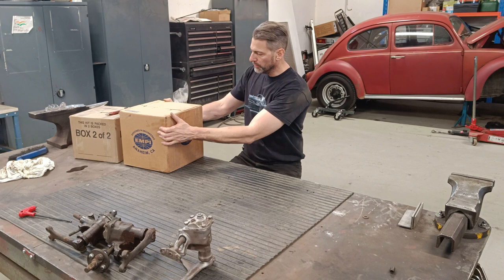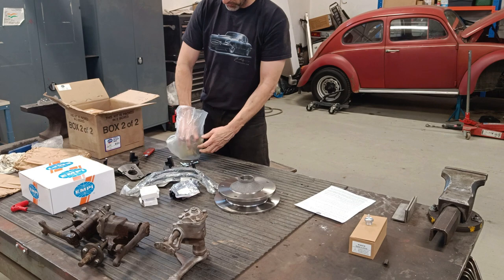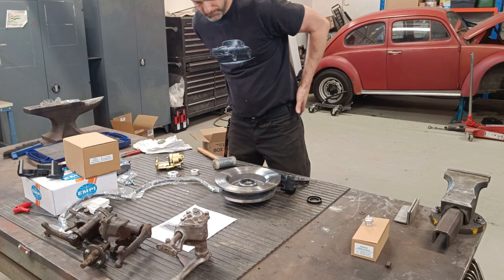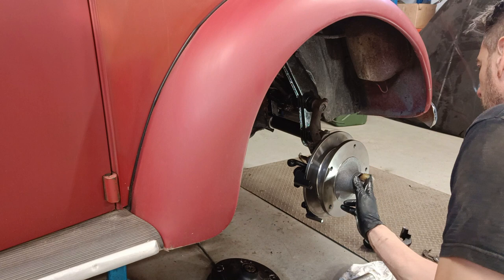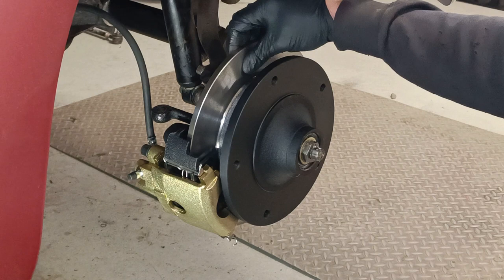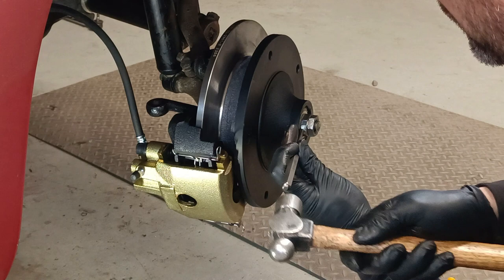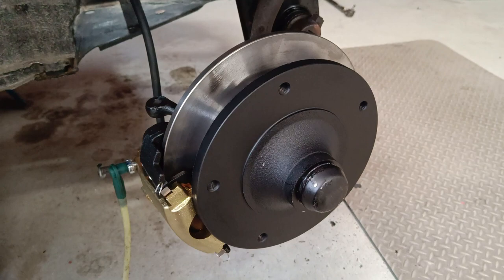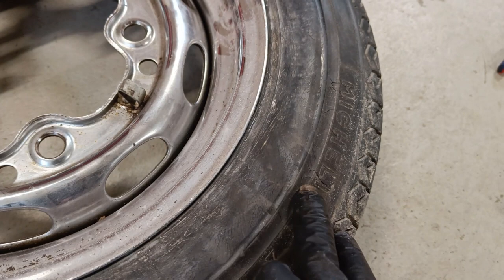Classic air cooled VW Beetle Empi disc brake conversion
In this episode I install an Empi front disc brake kit, bleed brakes etc. I have been wanting to try this kit for some time so quite exciting to finally purchase it. I unbox the kit and go through what is included and then proceed to fit it to my 1964 classic beetle. If you haven't seen already the previous episode I show how to remove the old drum brakes. Hope you enjoy this and may help you with your upgrade. Jamie

This is the kit that I used in the video.